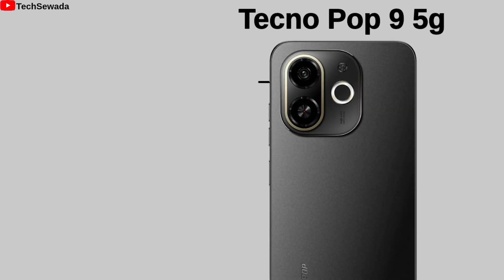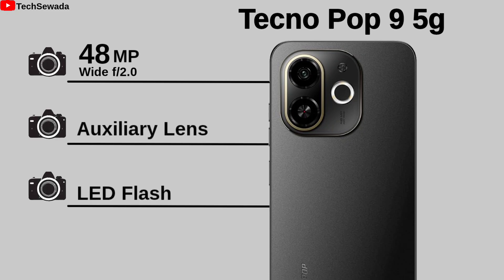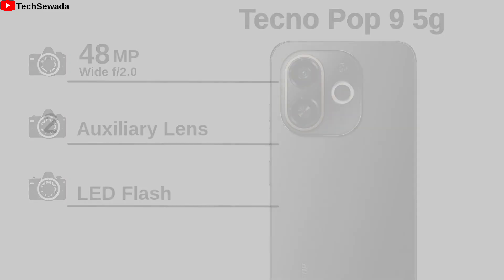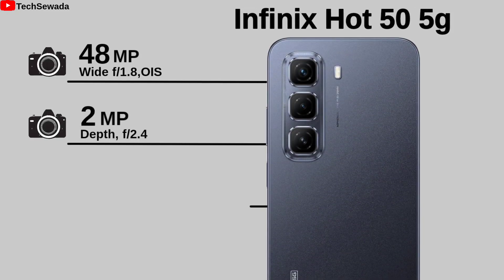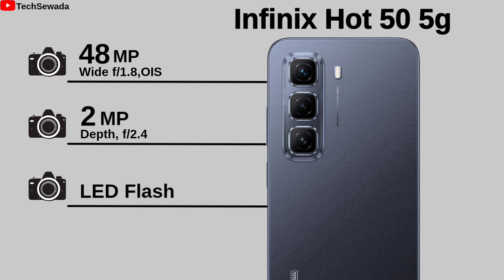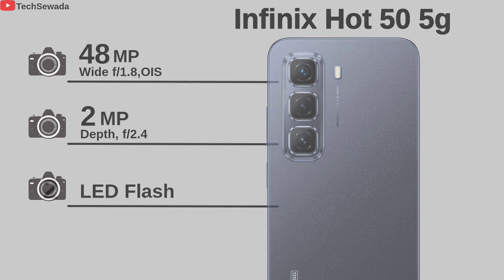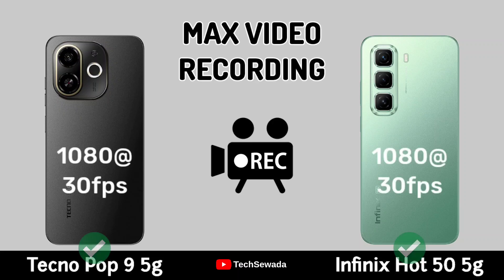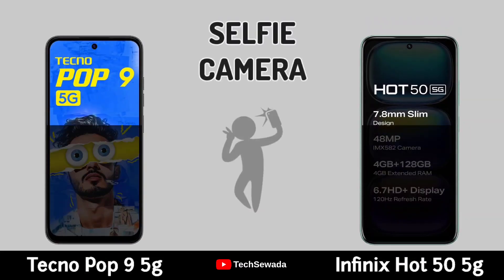Tecno Pop 9 5g vs Infinix Hot 50 5g || Full Comparison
Tecno Pop 9 5g vs Infinix Hot 50 5g || Full Comparison | Price | Launch Date

Tecno Pop 9 5g vs Infinix Hot 50 5g Full comparison in this Video. Please comment Which One is best for you.